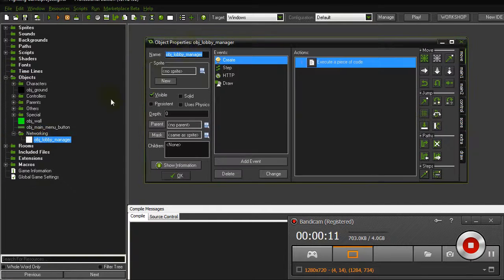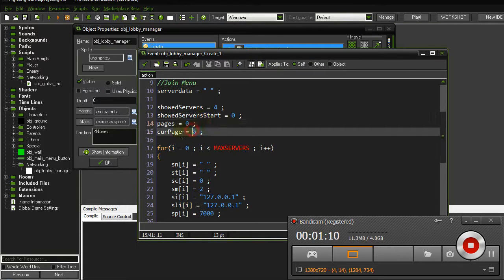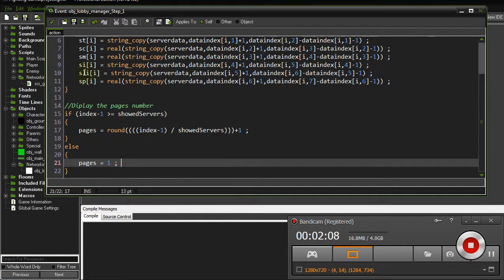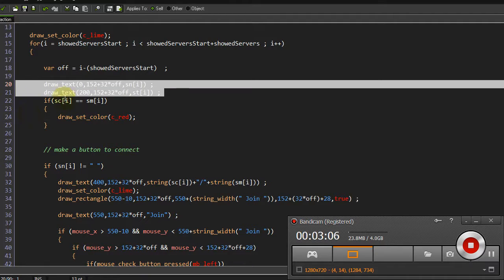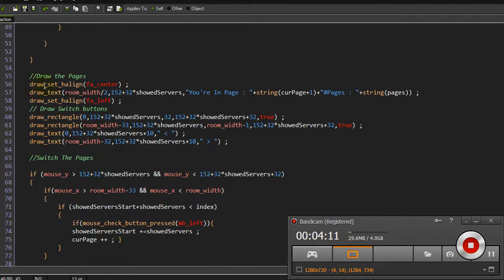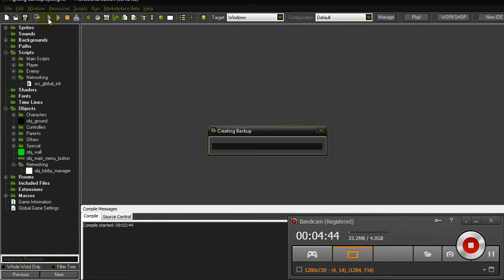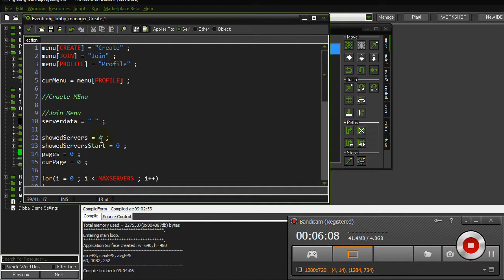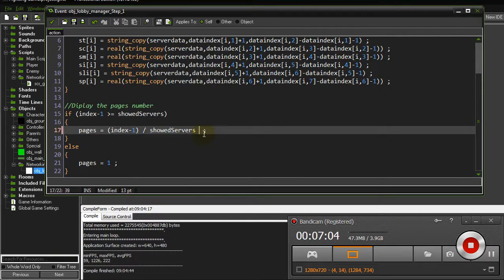Game Maker : Fighting Game Tutorial # Part 18.1 Networking